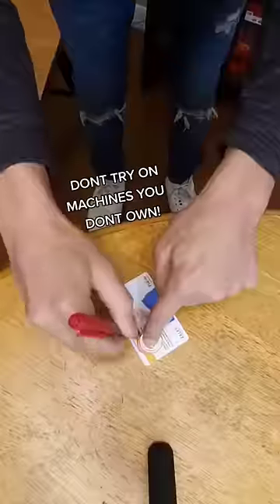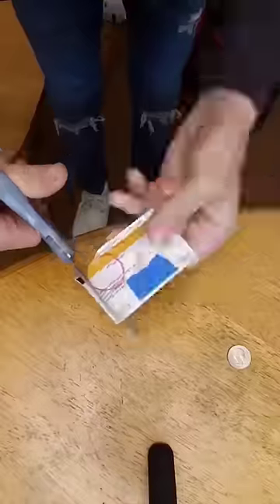Will a Credit Card Work in a Gumball Machine?